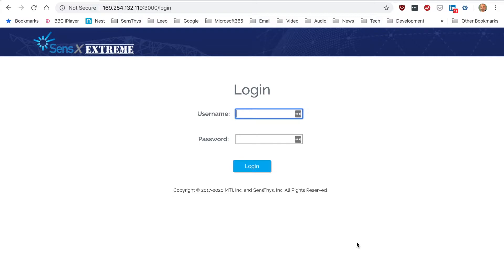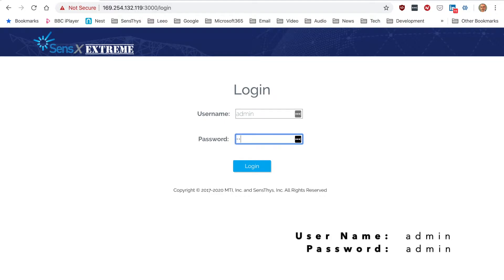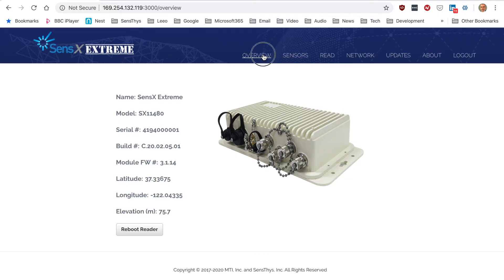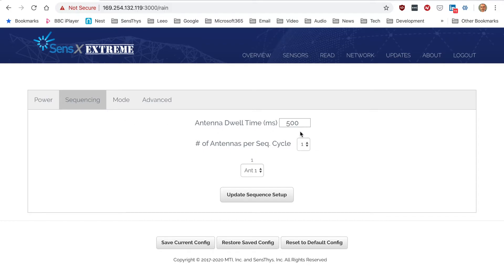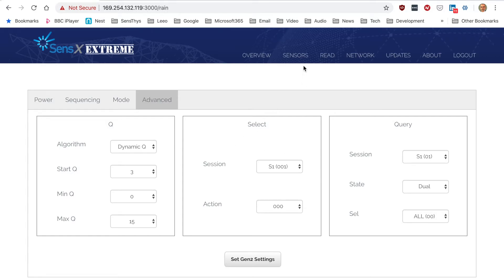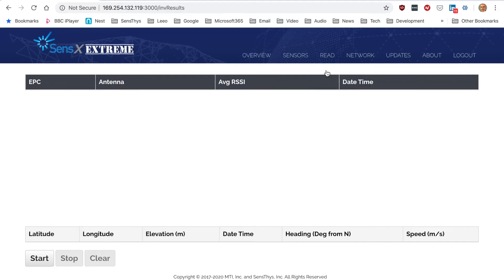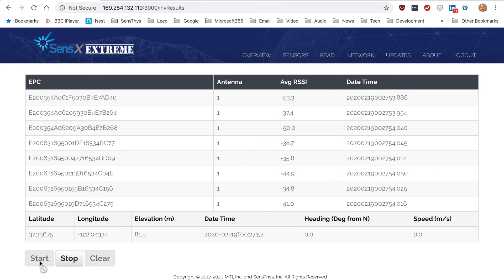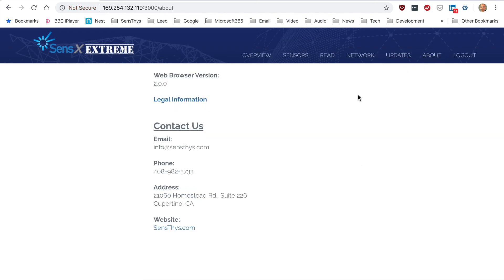SensX Extreme Supplementary 2 - Internal Browser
We take a tour of the internal web browser built into the SensX Extreme reader. The functionality largely duplicates that of the RFID Console.